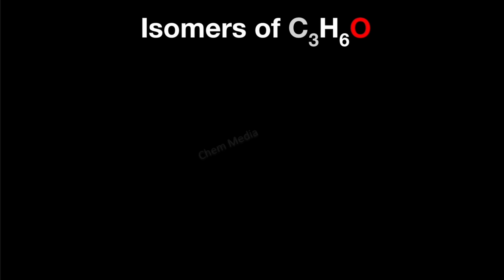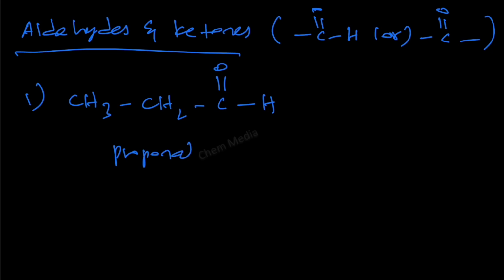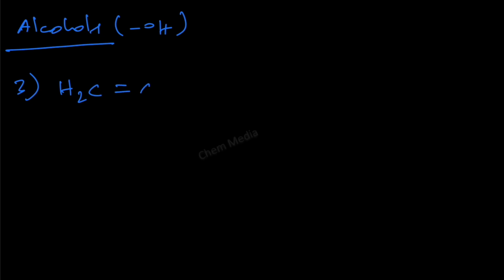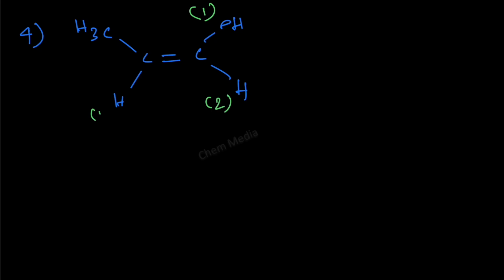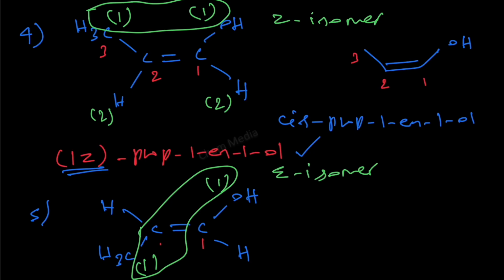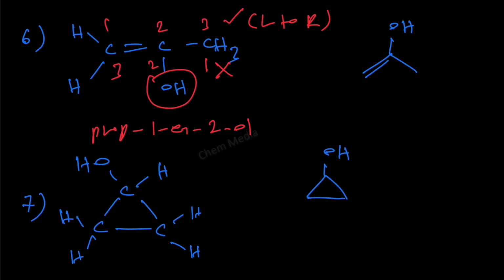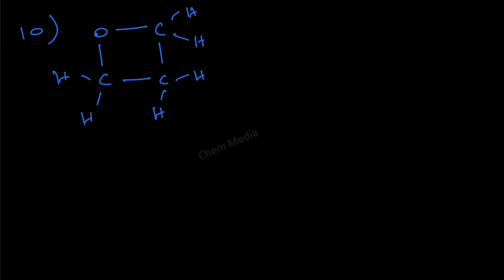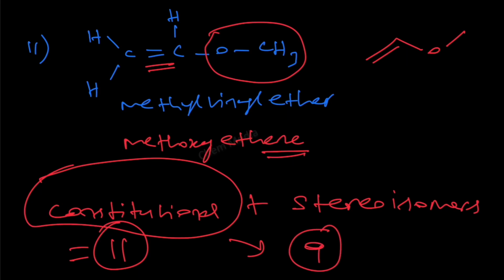C3H6O Isomers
This video explains in an step-by-step manner how to write all possible isomers (both constitutional as well as stereo isomers) for C3H6O.

Timestamp:
0:00 Intro
1:43 Isomers